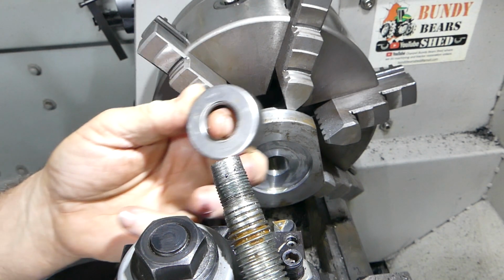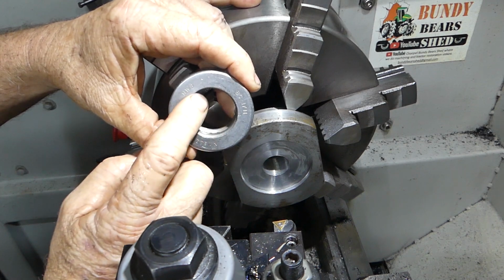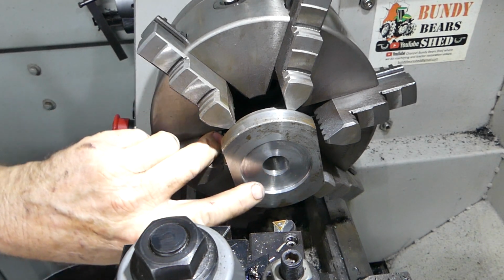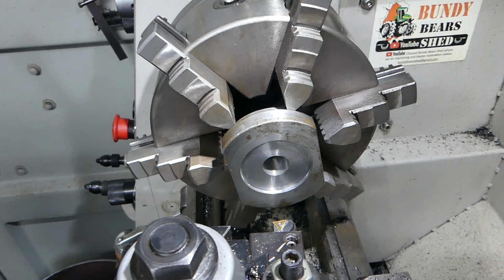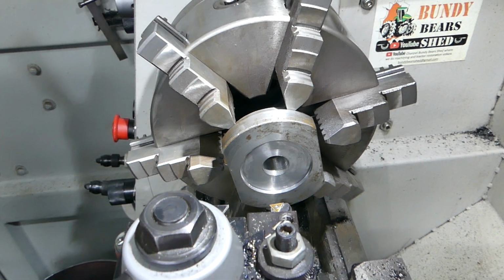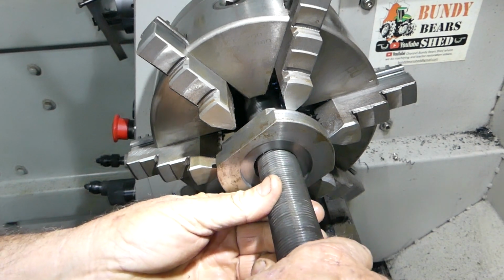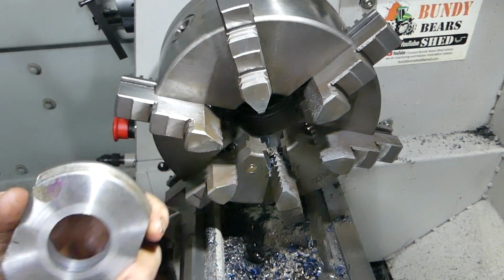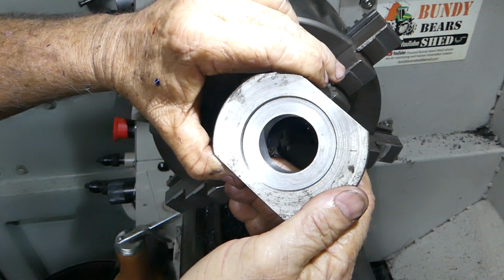Kangaroo Stew #273 Part 2 Finishing off machining the Puller Plates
We have a lot more than we can offer on our web site available to us and in our store. If you don't see what you would like please email or call and we will help where we can.